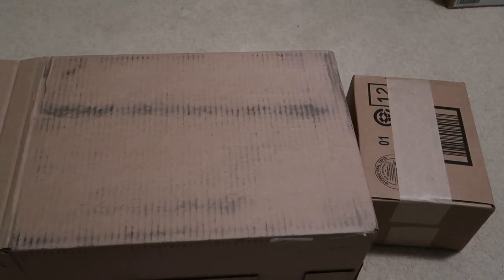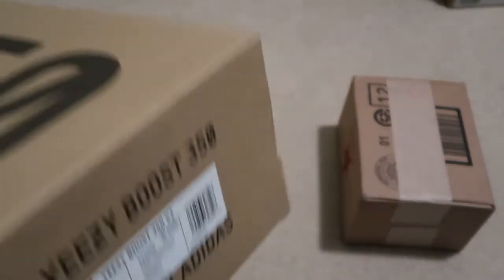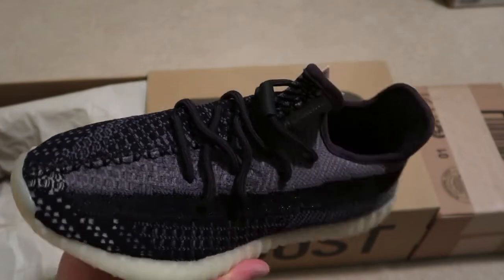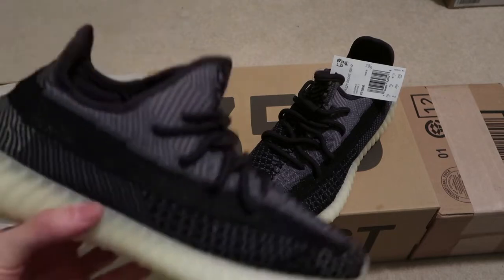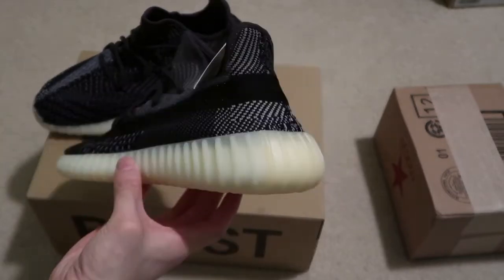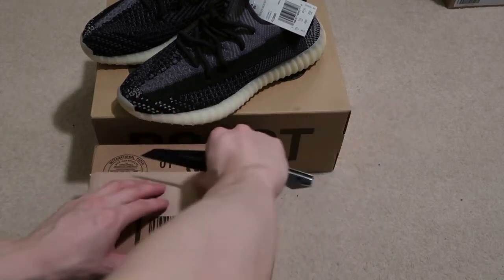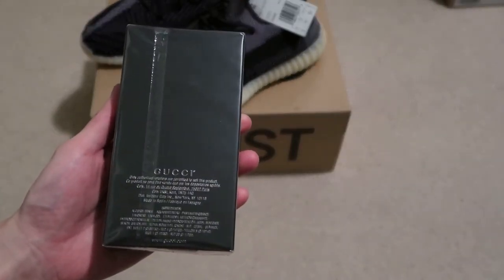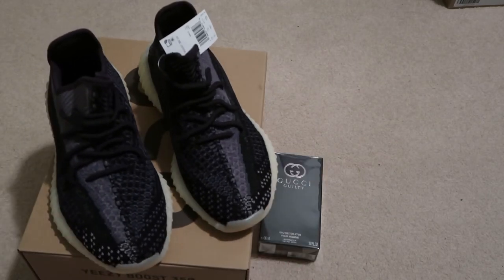ADIDAS YEEZY BOOST 350 V2 "CARBON" SNEAKER UNBOXING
Won on the adidas app. Thanks again for helping me secure my pair with ease.